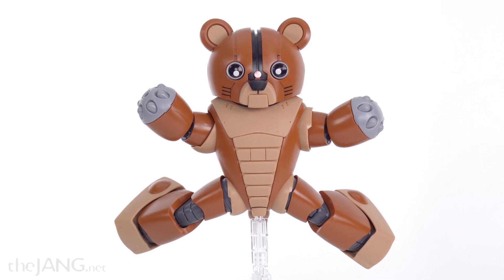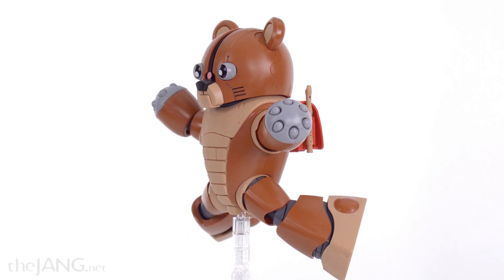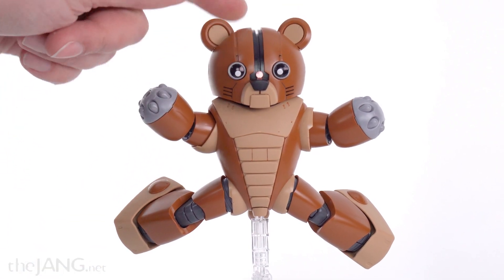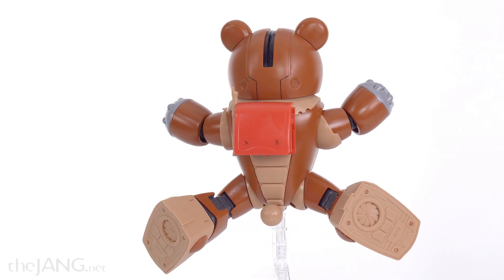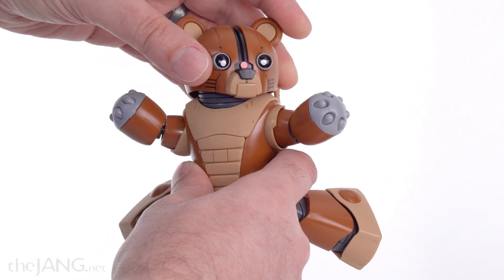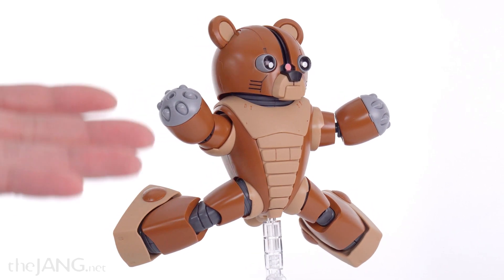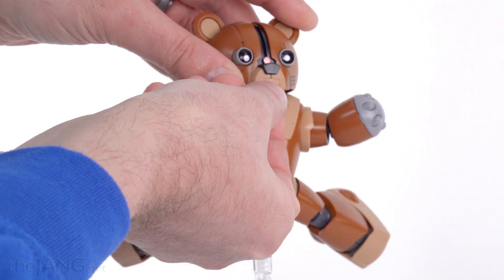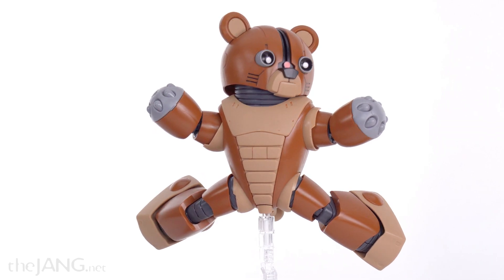Quick look: Official teddy bear Gundam, Beargguy I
Not a review, but a happy Gunpla amateur's look at a completed Bandai Beargguy GPB-04B from Gundam Builders Beginning G. Most of my kits are built live on Twitch on Sundays & Mondays